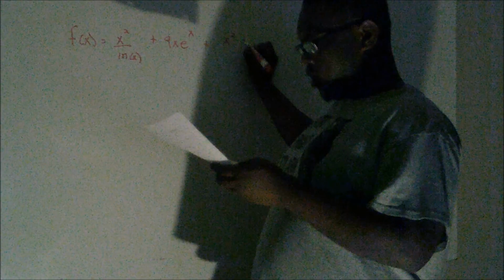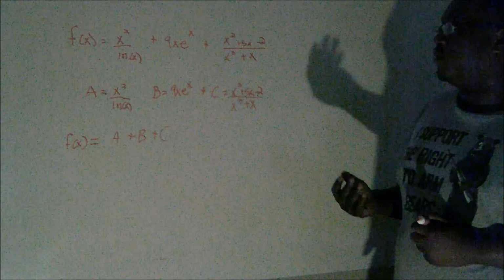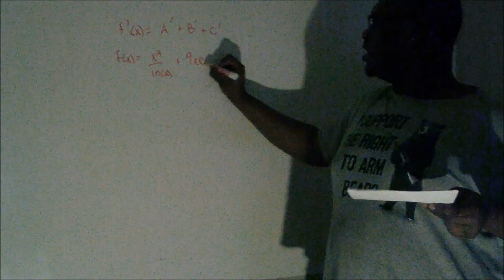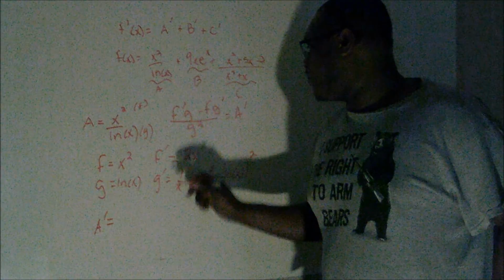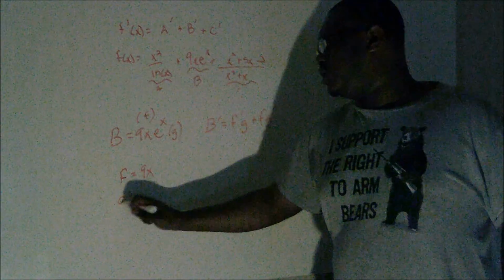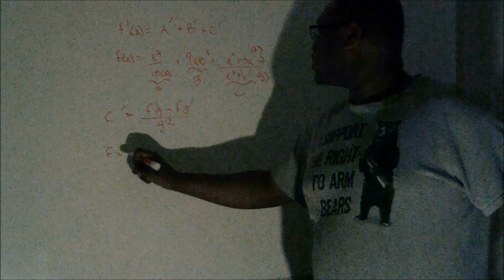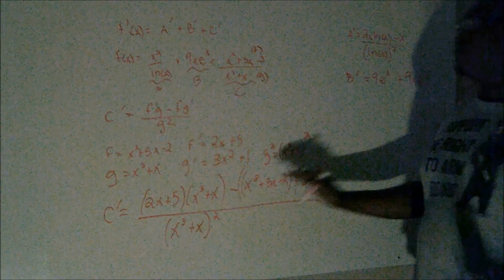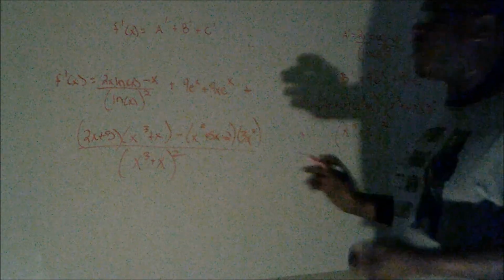Product and Quotient Rule Part 3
This video is the last video explaining the Product and Quotient rule.